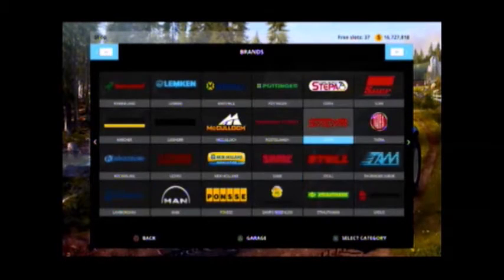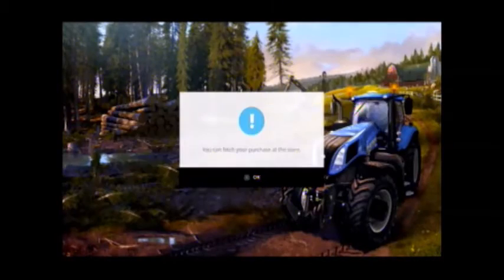Farming Simulator 2015 Mod Review #9 - Silver DLC